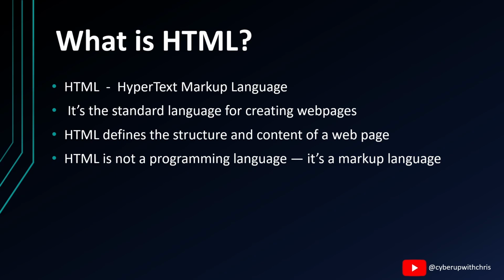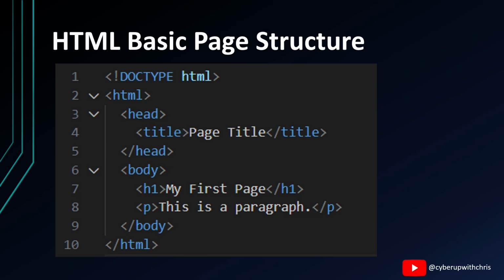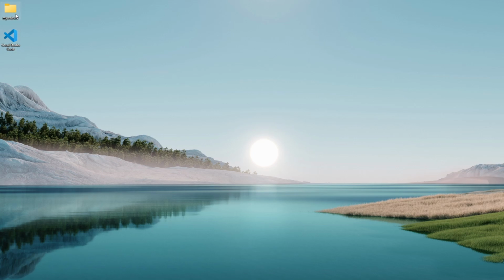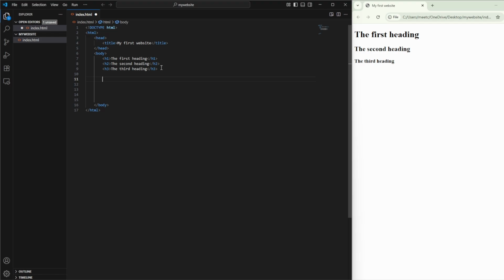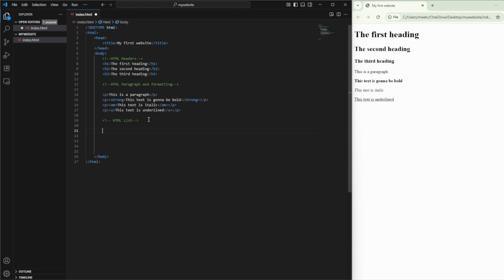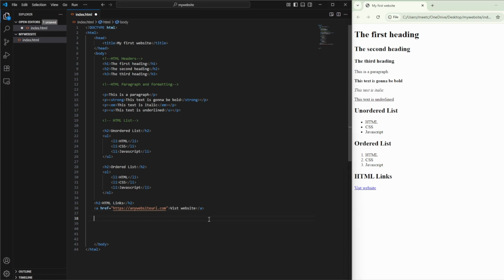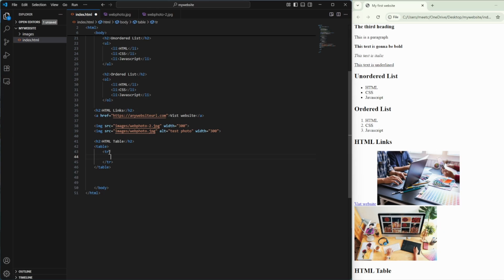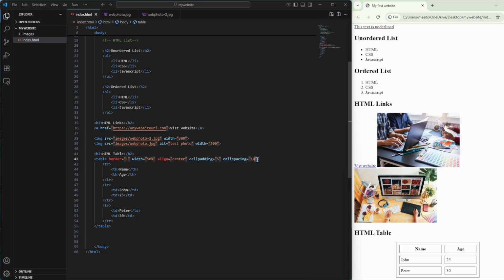HTML Tutorial for Beginners – Tags, Elements, Attributes & Comments Explained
Want to learn how HTML works from scratch?

This beginner HTML tutorial will teach you everything you need to start building real web pages — with clear explanations of tags, elements, attributes, and comments.

Whether you're completely new to coding or looking to strengthen your foundations, this is the perfect place to start.

In this video, we cover:

What HTML tags and elements are, and how they structure web content
How to use attributes to modify the behavior of tags
How HTML comments work and why they’re important
The difference between elements and tags, explained in simple terms
Practical examples using headings, paragraphs, lists, links, images, and tables

This video is ideal for:

Anyone searching for an HTML tutorial for beginners
Learners who want to  — understand tags, attributes, and elements clearly
Students — preparing for web development or frontend programming

Related topics this video covers:

Learn HTML from Scratch: Tags, Elements, and Attributes Made Simple
HTML Basics Explained – Master Tags, Elements, and Comments (2025)
HTML Fundamentals for Beginners – Understand Tags, Attributes, and More
Beginner HTML Tutorial: Learn Elements, Tags, Comments and Page Structure